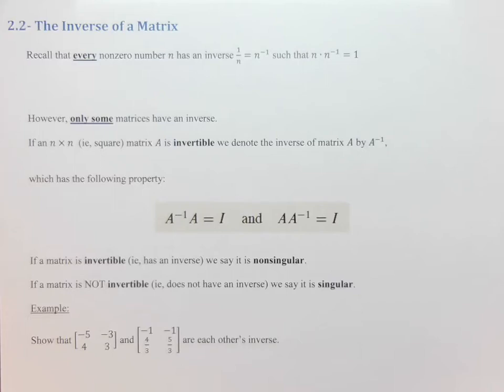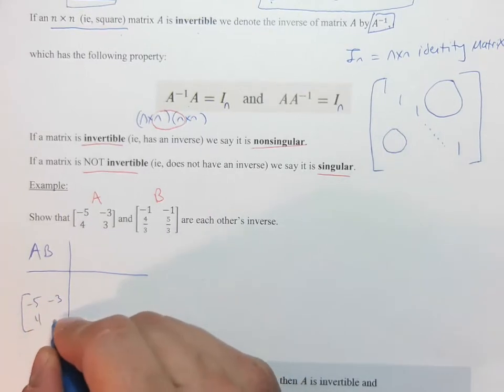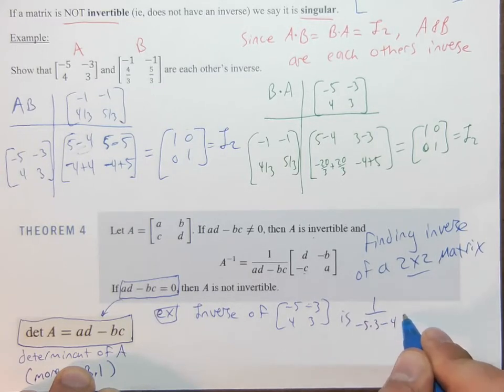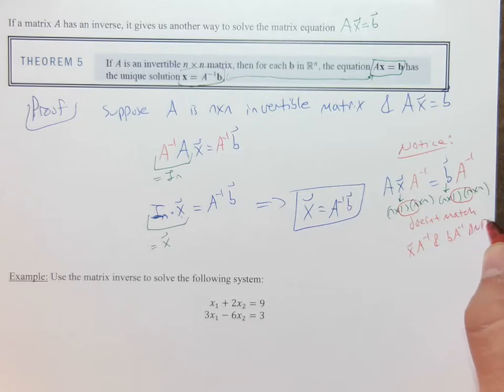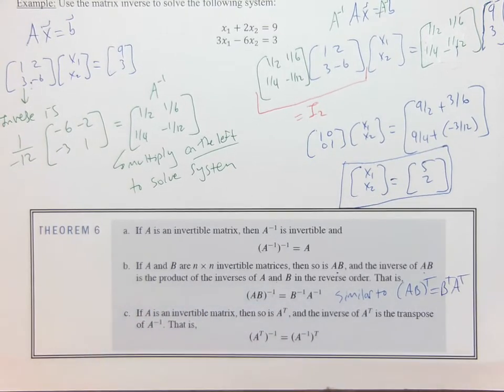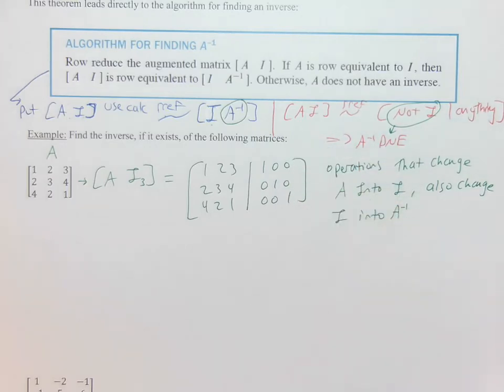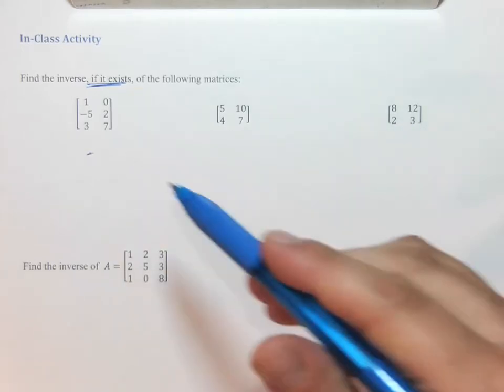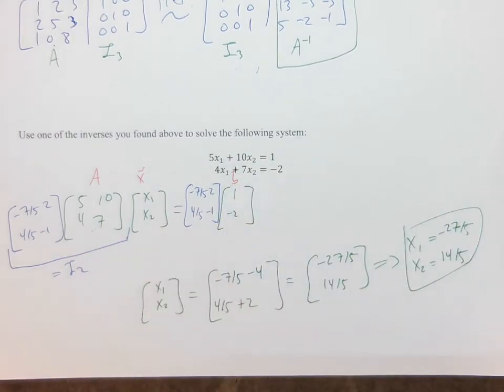2.2- The Inverse of a Matrix